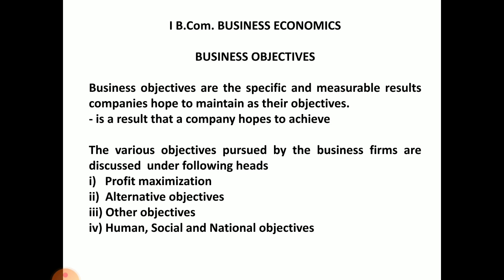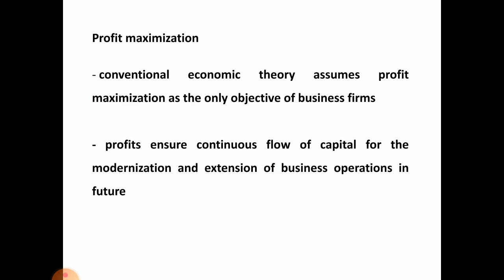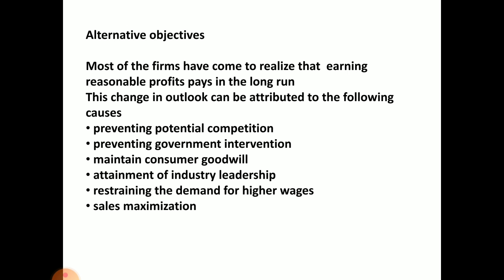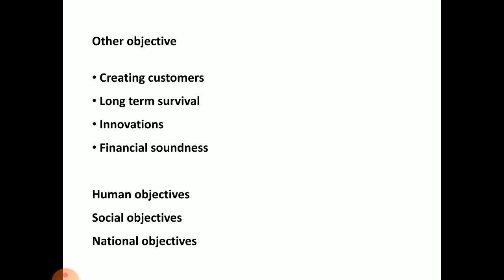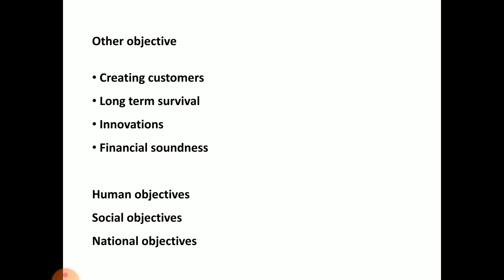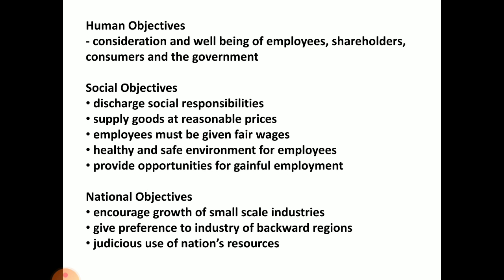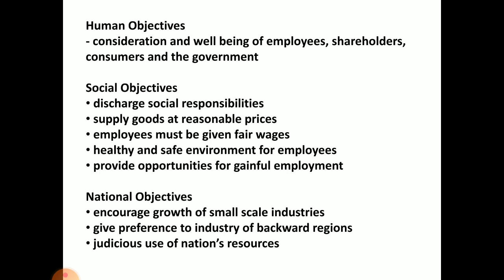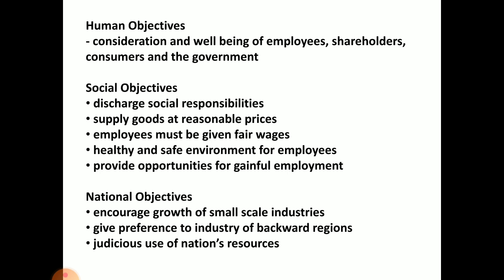I B.Com-Business Economics